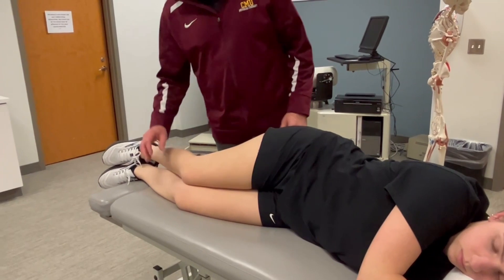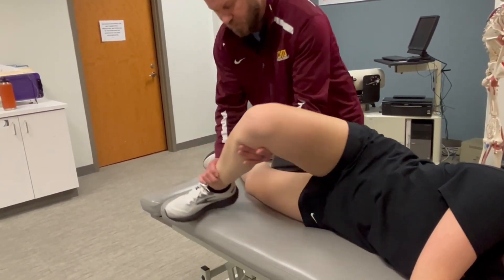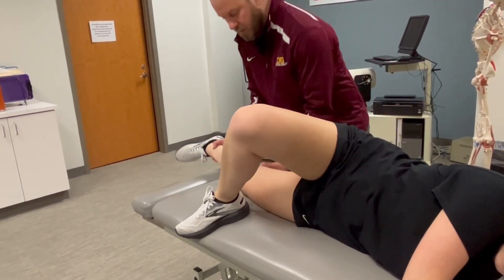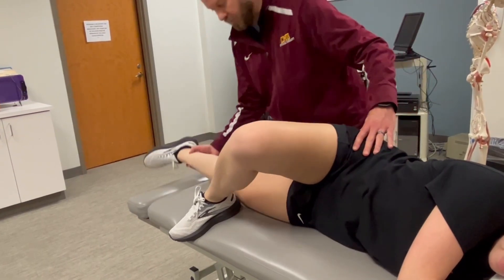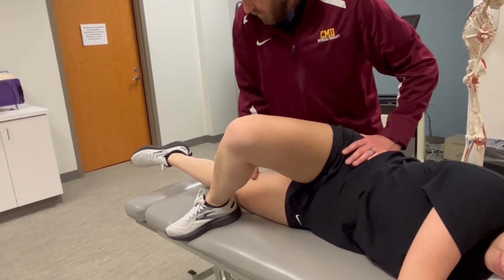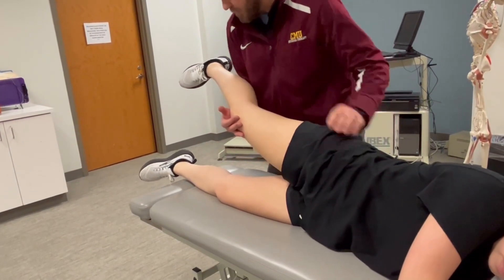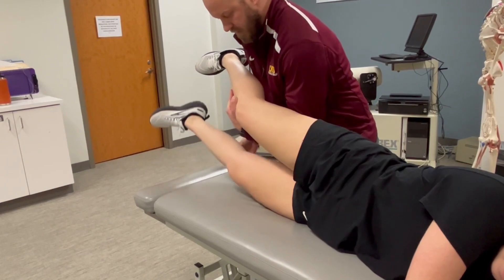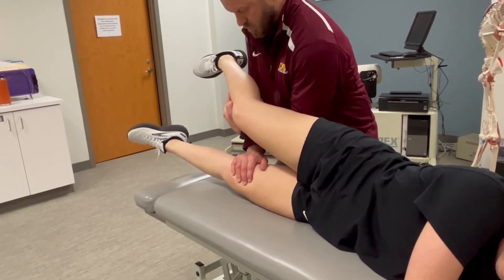MMT: Hip ADDuction Manual Muscle Test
Target Muscle(s): Adductor magnus; Adductor longus; Adductor brevis; Pectineus; Gracilis